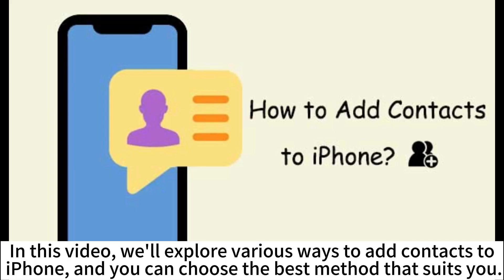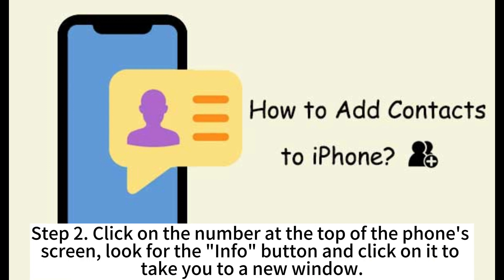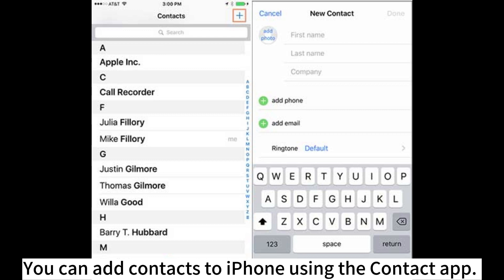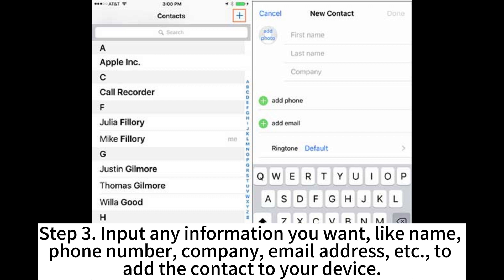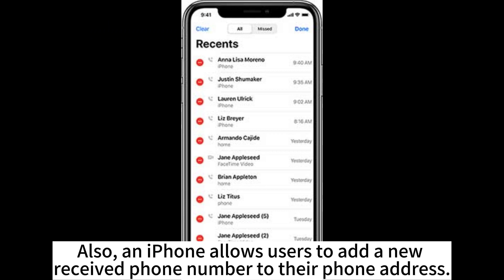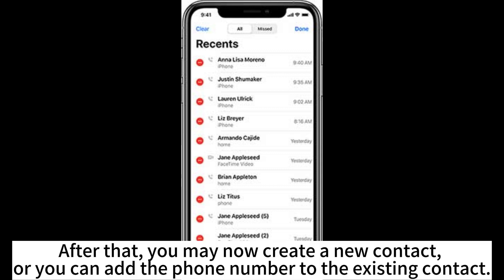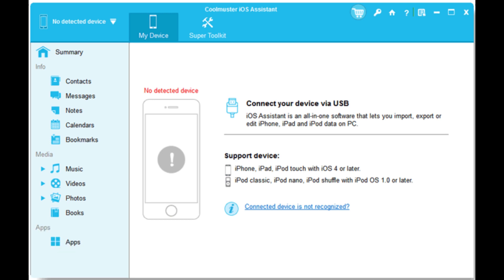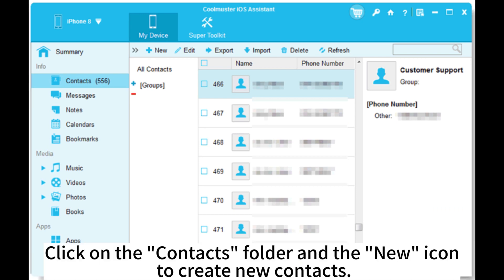How to Add Contacts to iPhone 14/13/12/11/X/8/7 in 4 Easy Ways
Want to learn how to add contacts to iPhone 14/13/12/11/Xs/X/8? After checking this video, you can find 4 ways to do that easily.